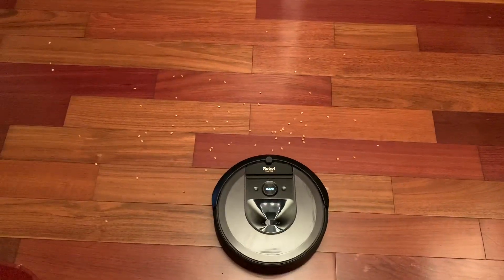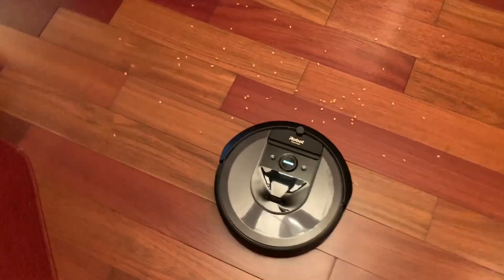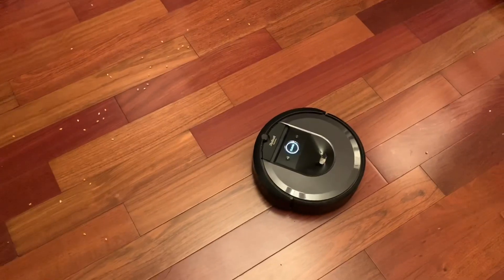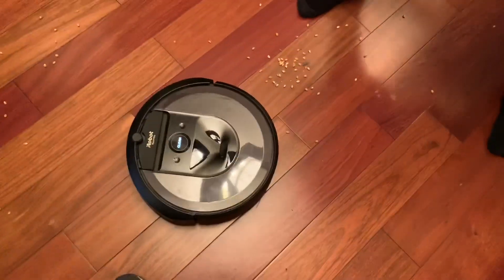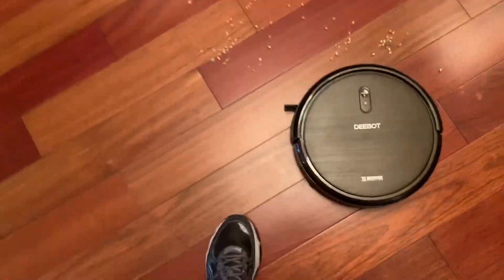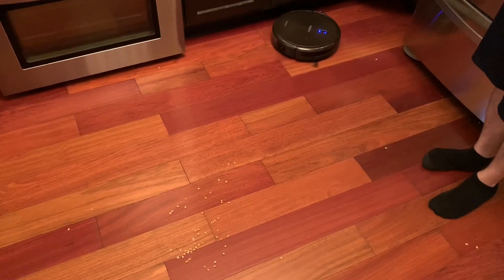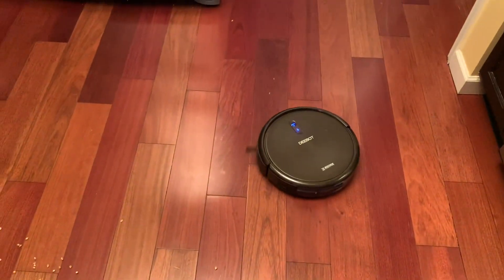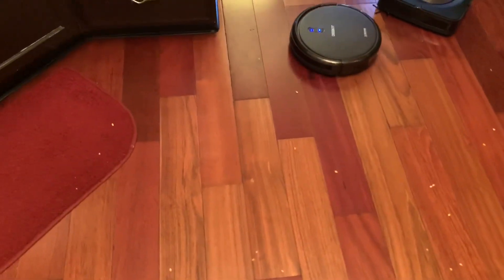iRobot Roomba i7 vs s9 - Spot cleaning test - Popcorn kernels + Cheap Ecovacs Deebot to compare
Which is better at the spot clean feature or is that feature just useless anyways?